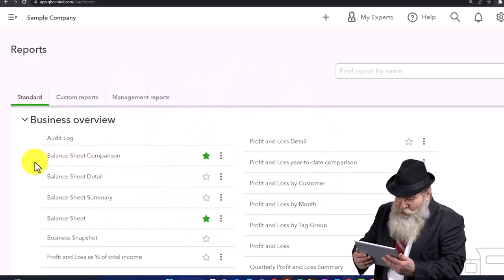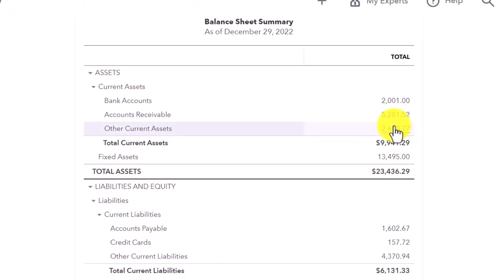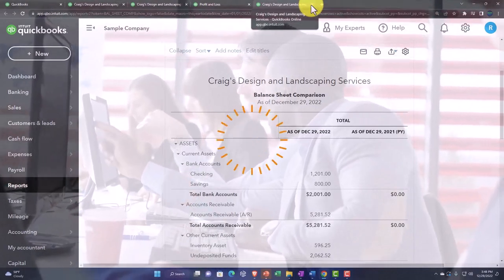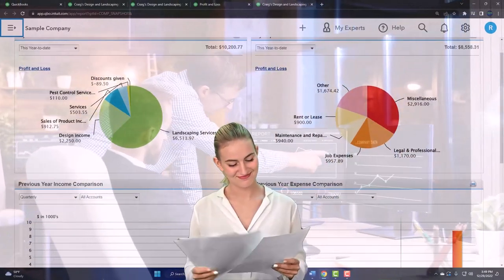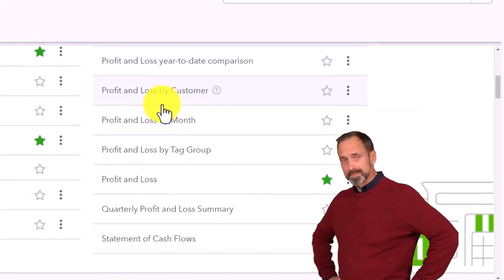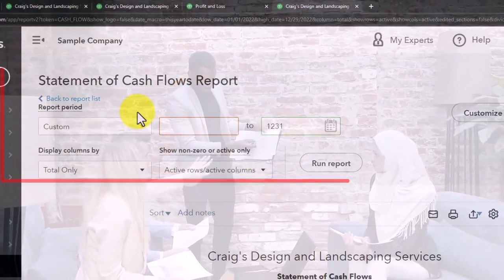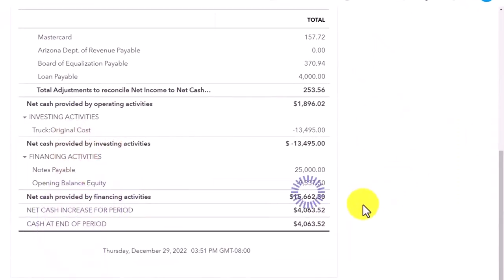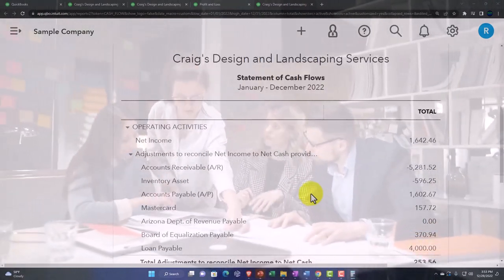Business Overview Reports - QuickBooks Online 2023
Business Overview Reports
QuickBooks Online Chart of Accounts Location